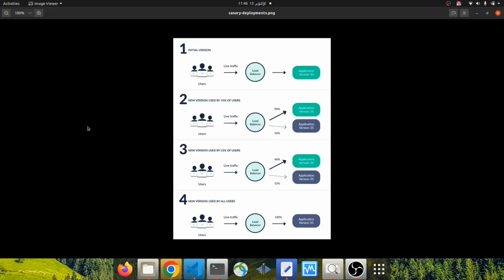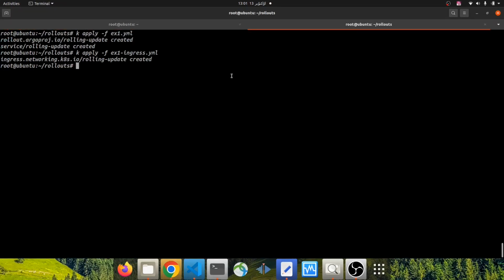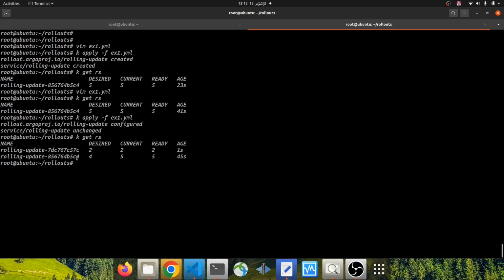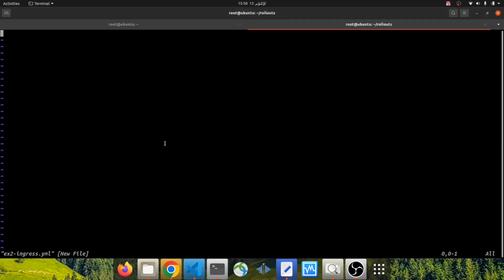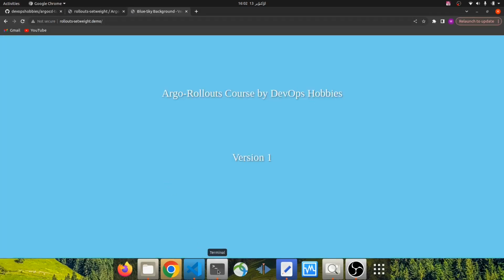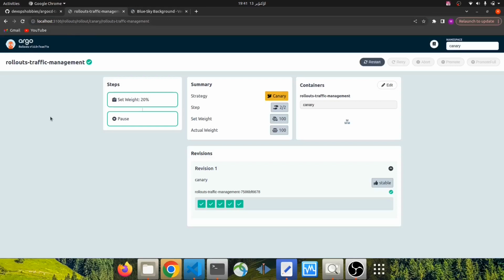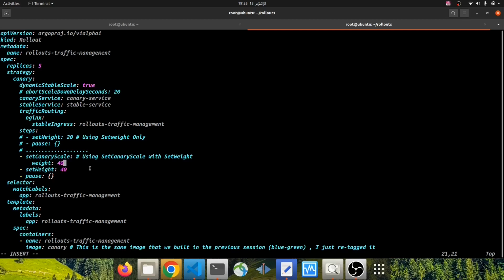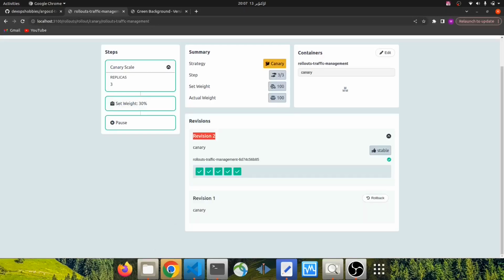13 - Argo-rollouts canary strategy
Since there is no agreed upon standard for a canary deployment, the rollouts controller allows users to outline how they want to run their canary deployment. Users can define a list of steps the controller uses to manipulate the ReplicaSets when there is a change to the .spec.template. Each step will be evaluated before the new ReplicaSet is promoted to the stable version, and the old version is completely scaled down.

Each step can have one of two fields. The setWeight field dictates the percentage of traffic that should be sent to the canary, and the pause struct instructs the rollout to pause. When the controller reaches a pause step for a rollout, it will add a PauseCondition struct to the .status.PauseConditions field. If the duration field within the pause struct is set, the rollout will not progress to the next step until it has waited for the value of the duration field. Otherwise, the rollout will wait indefinitely until that Pause condition is removed. By using the setWeight and the pause fields, a user can declaratively describe how they want to progress to the new version.

00:00 Canary Deployment Strategy Overview
00:06:07 Using Rolling-update in Canary Strategy
00:29:57 Using SetWeight&Pause in Canary Strategy
00:50:00 Using nginx-ingress-controller in Canary Strategy

ــــــــــــــــــــــــــــــــــــــــــــــــــــــــــــــــــــــــــــــــــــــــــ
You can Follow Mohammad from on other platforms:

ــــــــــــــــــــــــــــــــــــــــــــــــــــــــــــــــــــــــــــــــــــــــــ